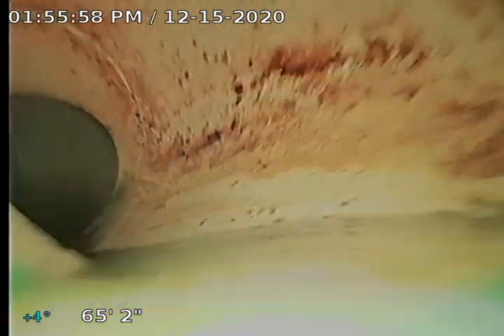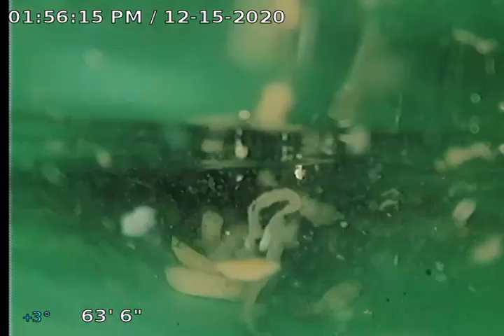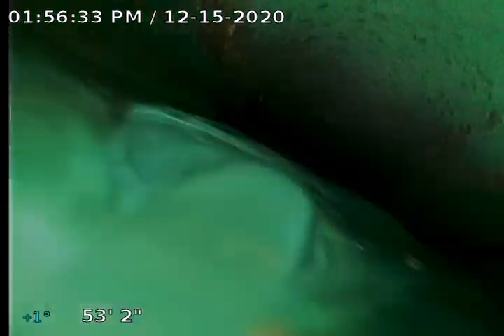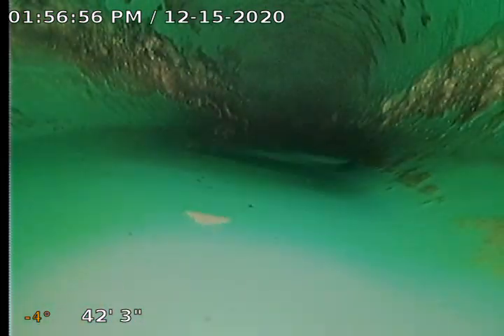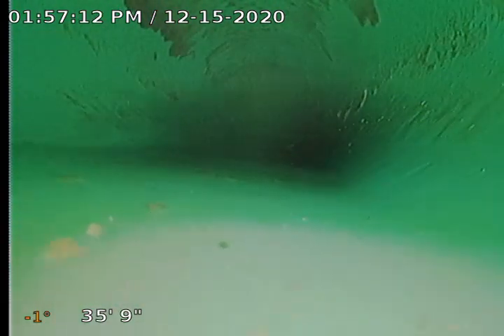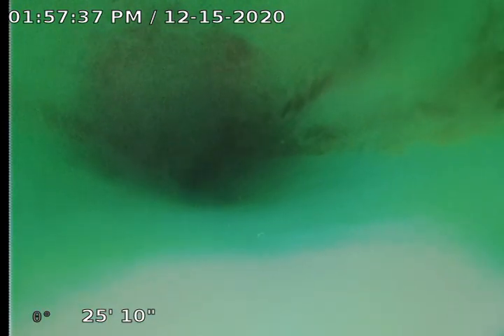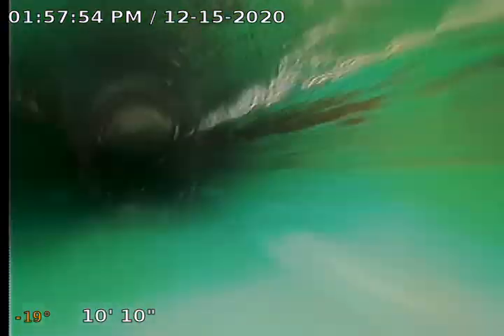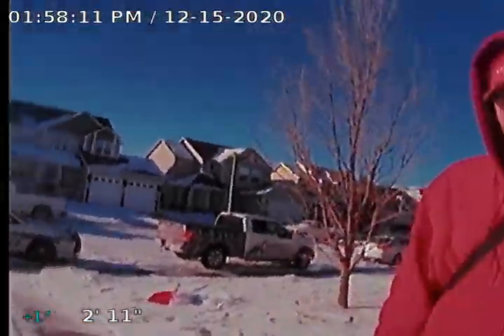4713 Garnet Way